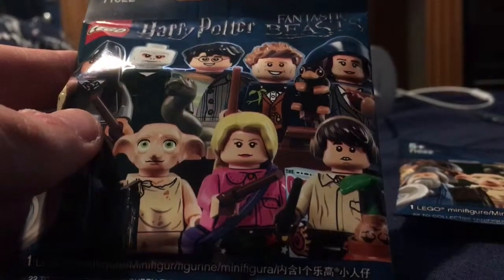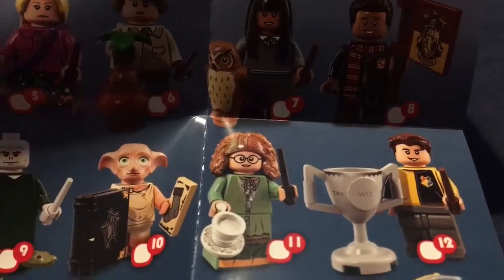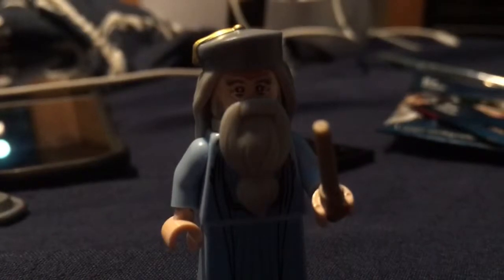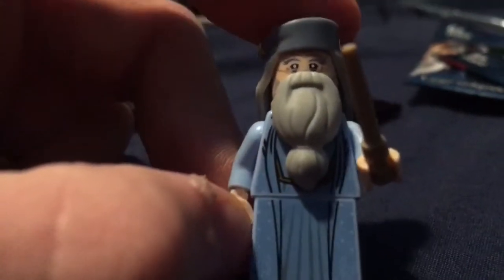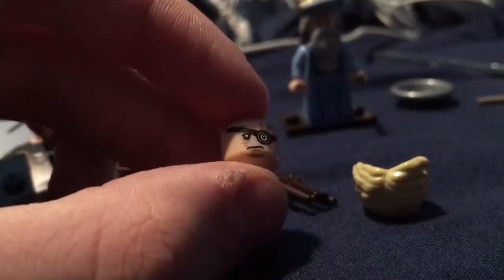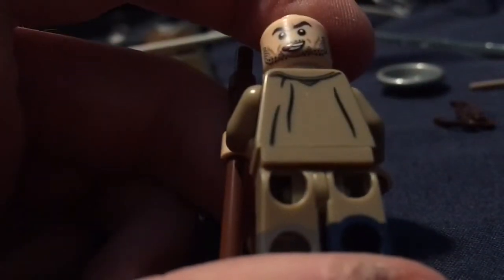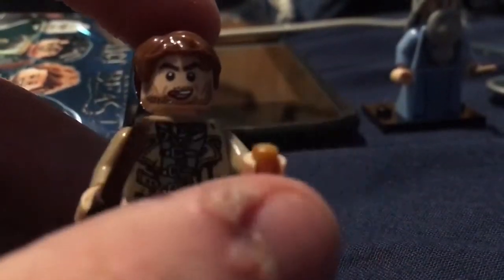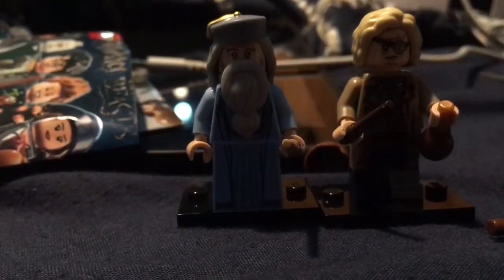Lego Harry Potter opening and review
A review of two Minifigures from the new series.